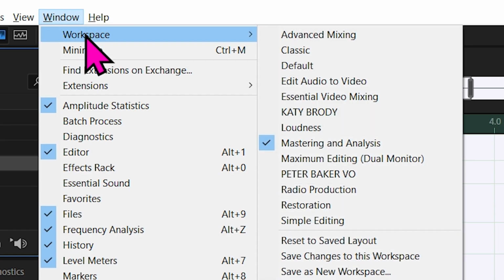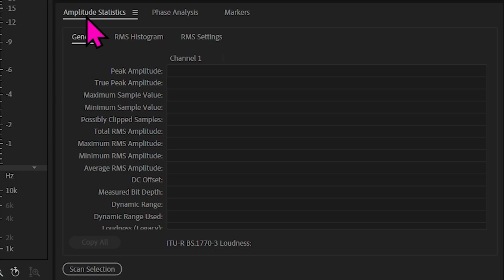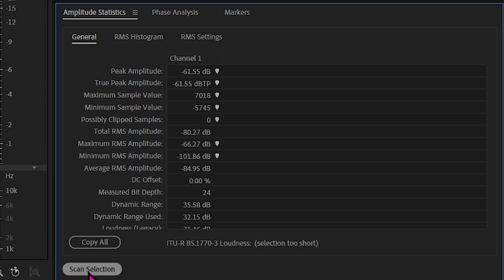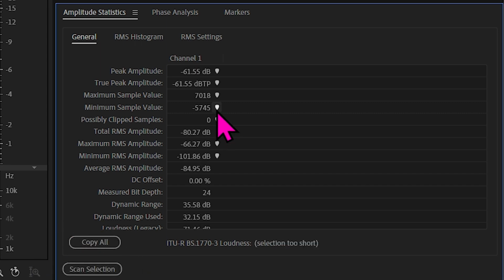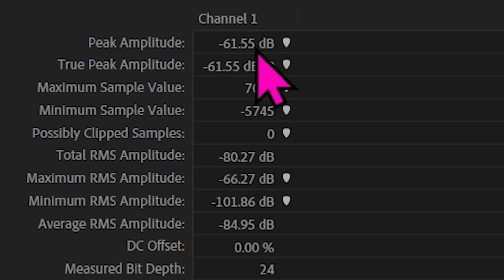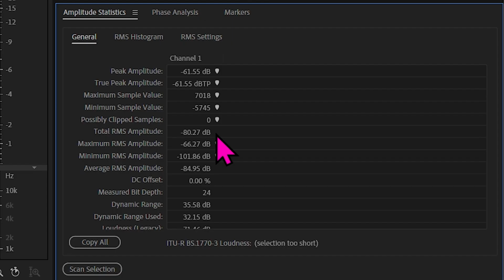IMPROVE YOUR VOICE BOOTH NOISE FLOOR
🎙️ Want to break into voiceover work? Join my SKOOL community and learn the pro skills to succeed 🎤 For step-by-step voice training, try my interactive voice course, trusted by thousands worldwide 💡 Please don’t just watch — practice what I’ll teach you, and you’ll quickly improve your voice, master new character voices, and land better-paying gigs!

IMPROVE YOUR VOICE BOOTH NOISE FLOOR!  Set up a professional home studio now!

In this informative video, we delve into the world of professional voiceover recording and teach you how to achieve pristine, top-quality results by eliminating unwanted background noise in your booth. If you're looking to take your voiceover game to the next level, our expert tips and techniques will help you create a noise-free environment that ensures crystal-clear recordings every time.

From essential soundproofing methods to strategic equipment placement, we leave no stone unturned in helping you master your voiceover booth. Say goodbye to distracting noise and hello to professional-grade audio! Watch this video now and unlock the secrets to improving your voiceover booth noise floor for truly exceptional recordings.

REMEMBER: Without implementing what you learn, nothing will change!
You can't improve your voice by just watching videos, informative as they are; you need to take action and practice and you'll soon see results!

🛠️ Find all of our own voice recording, editing and production equipment recommendations

🎙️ Want to become a professional voiceover artist? Join my SKOOL community and start learning the skills you need
💡 Remember: just watching videos won’t land you high-paying voiceover jobs. To improve your voice quality, master new voice styles and character voices, and build a successful career, you need to take action on what I’ll teach you. Do that, and you’ll see amazing results! ✅
🎤 Please also check out my highly-rated interactive voice training course, trusted by thousands worldwide to improve their voices and expand the voice styles they can offer clients:

✅ Remember to hit the subscribe button now and don’t forget to click the 🔔 bell icon and choose to receive all notifications, so that you don’t miss out on our latest videos that we upload weekly.